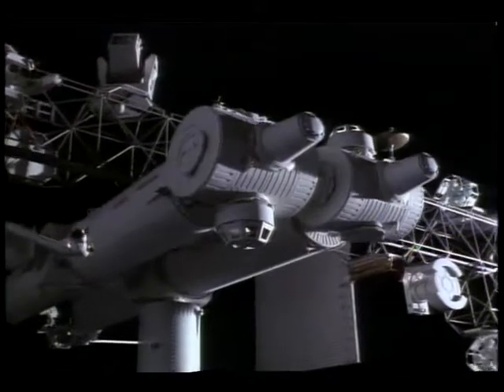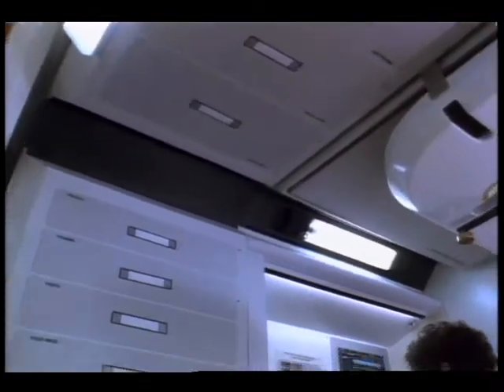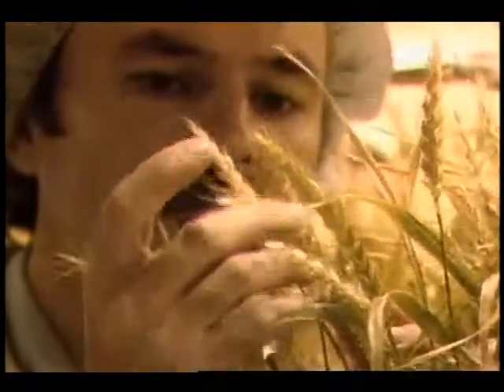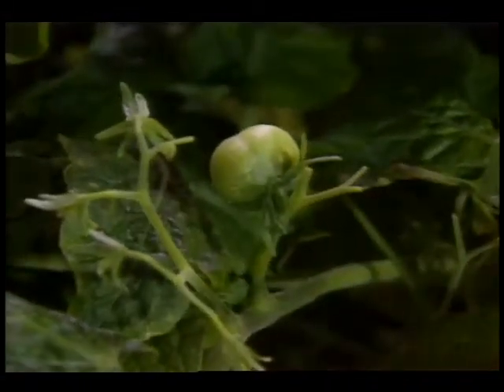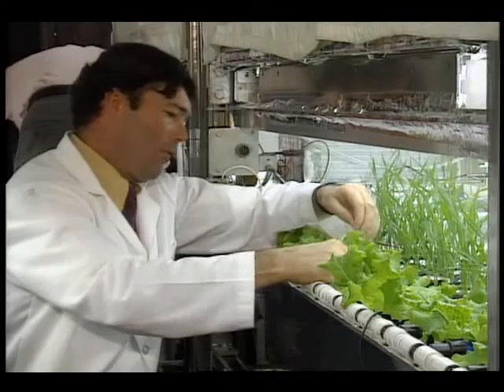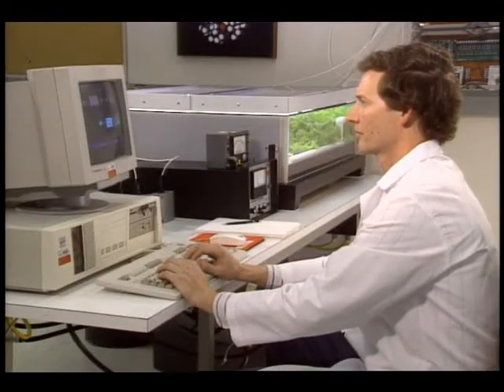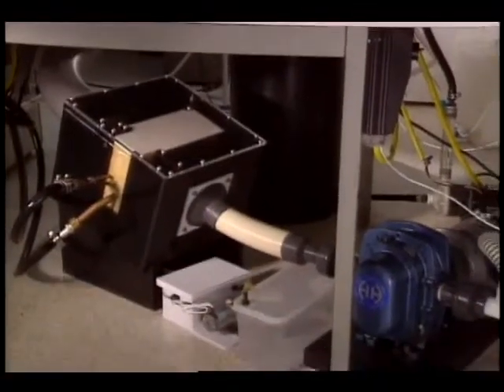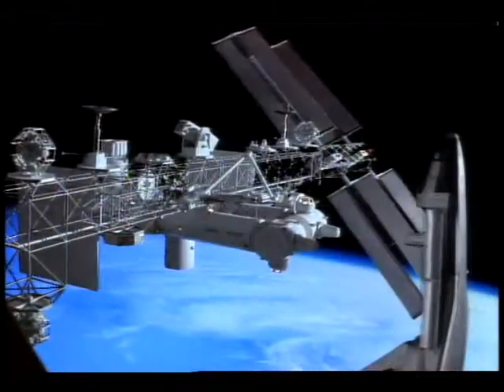Recycling in Space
NASA's effort to provide a completely enclosed life support system that offers food and recycled air, water, and waste for long-duration space travel or settlements is explained.